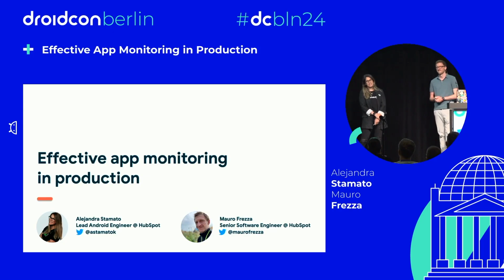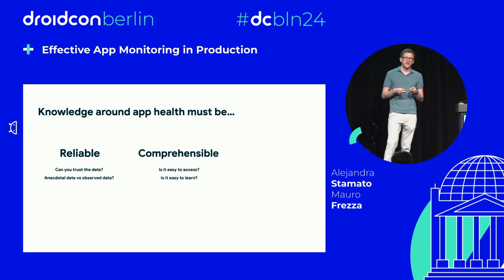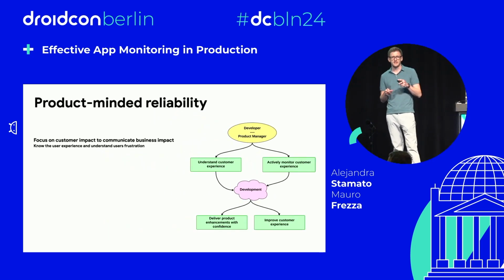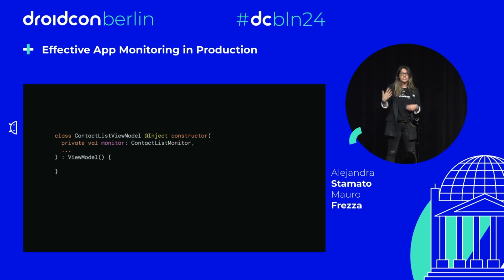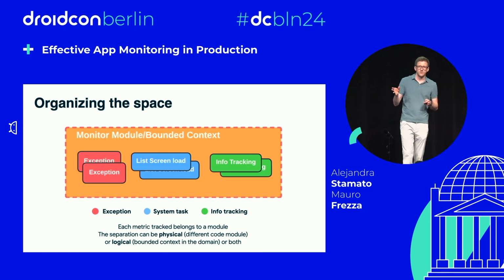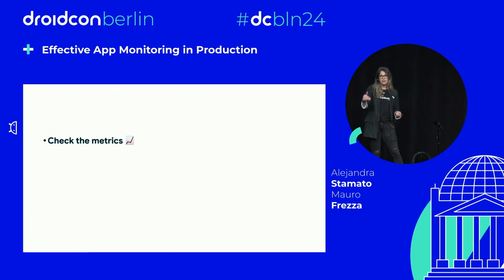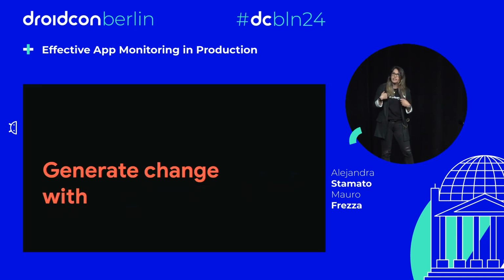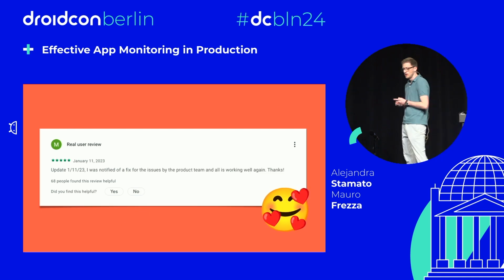Effective App Monitoring in Production - Mauro Frezza & Alejandra Stamato | droidcon Berlin 2024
🎤 Talk: Effective App Monitoring in Production
👤 Speaker: Mauro Frezza & Alejandra Stamato
📍 Event: droidcon Berlin 2024
📅 Date: July 3rd-5th,2024